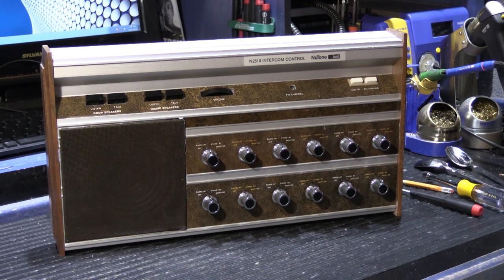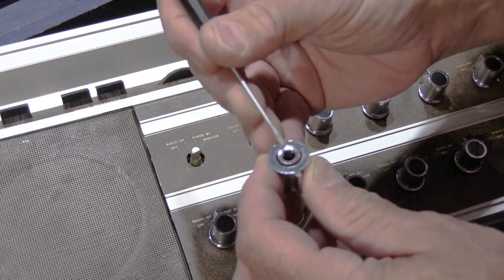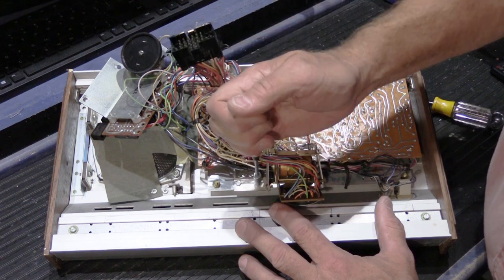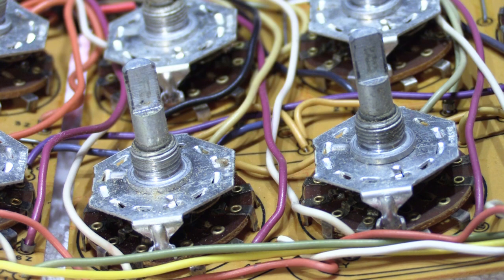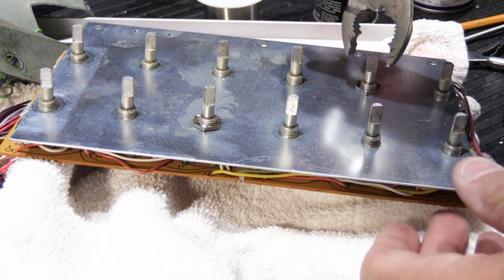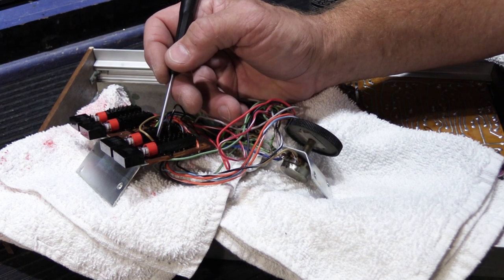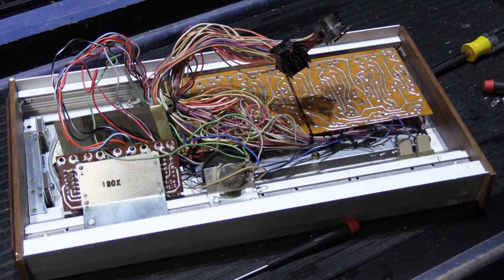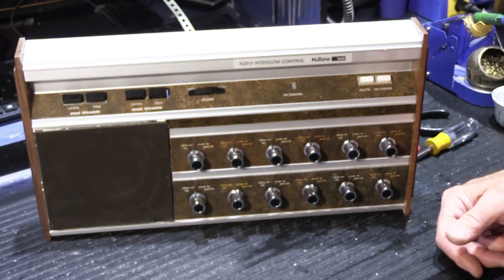An Overview of a NuTone 2510 Intercom Master Station and Switch Cleaning Tutorial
The NuTone 2510 is a not often seen Intercom Master Station that is used exclusivity with the NuTone Model 2500 and 2600 Stereo Music Receiver.

In most installations, the 2510 is tucked away from the main equipment due to the small amount of use it will have on a day-to-day basis

While there is very little that actually goes wrong with a NuTone 2510 - the Room Control Switches do have a tendency to freeze up and they won't turn.

In this Video I show how to disassembly the 2510 to gain access to the switches and show how to clean and unfreeze them

For more detailed information about NuTone Intercom Systems and Vintage Door Chimes: You Can: